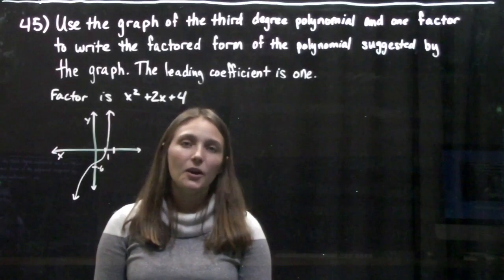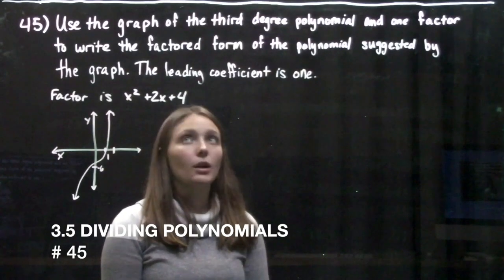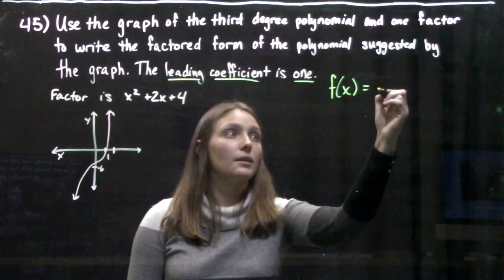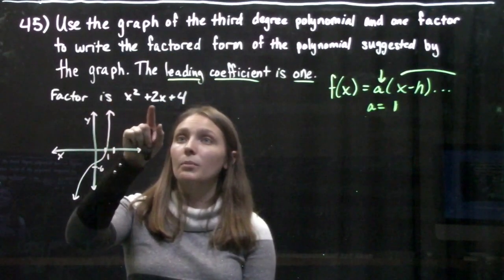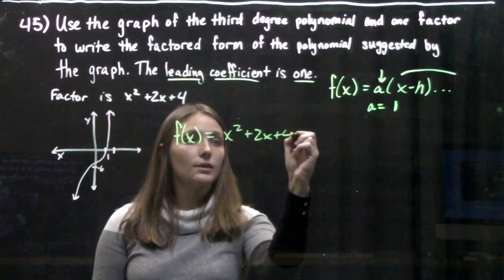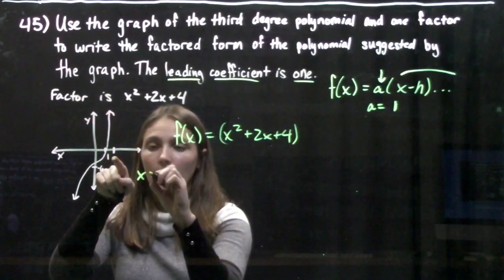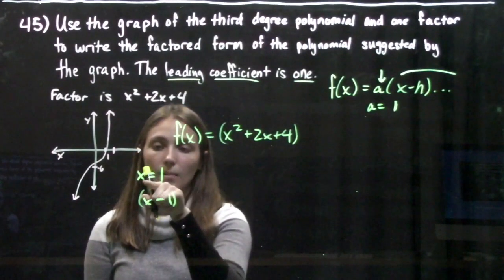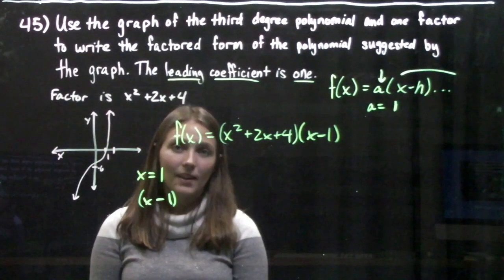3.5 Dividing Polynomials #45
This video reviews how to use the graph and one factor to write the suggested polynomial. It demonstrates #45 in section 3.5 from the PreCalculus textbook published by OpenStax.